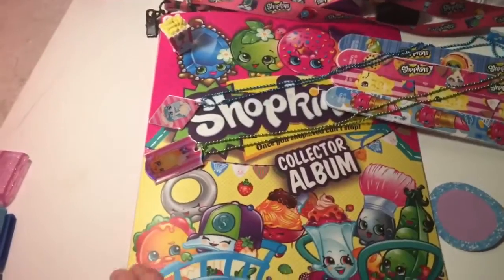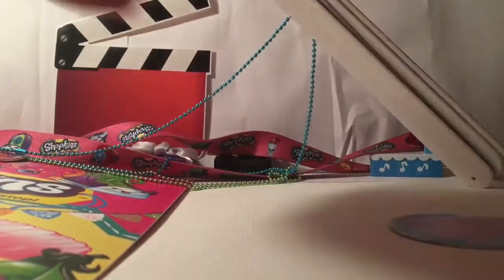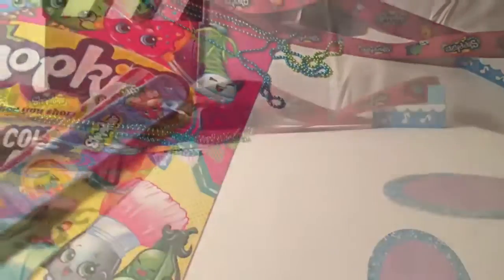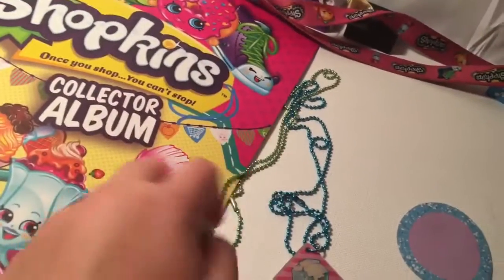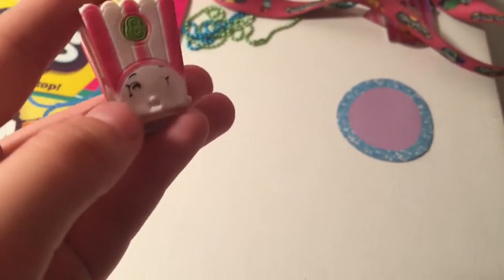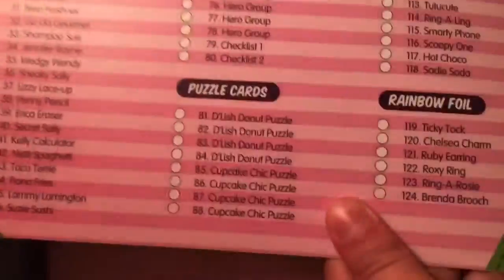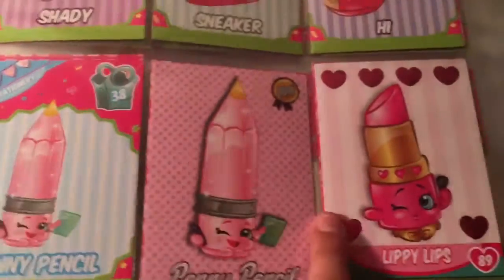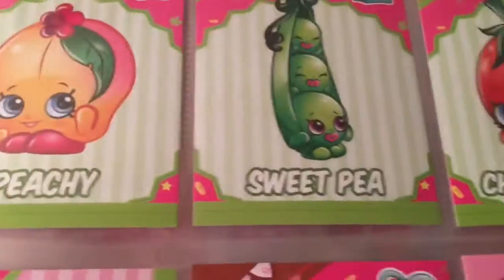Shopkins collection- LIMITED EDITION trading cards, slap bracket, more!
Bye!